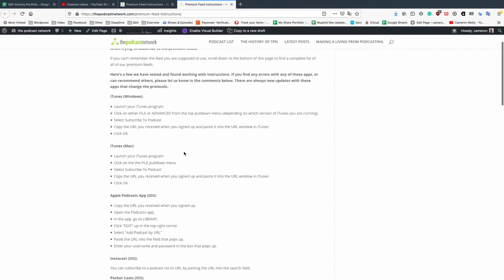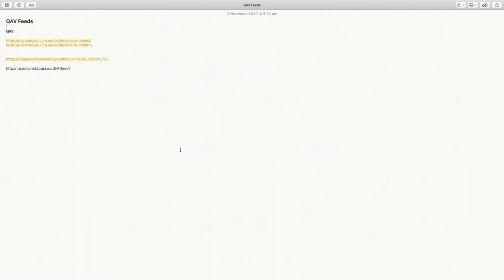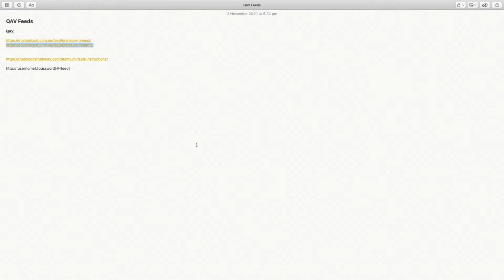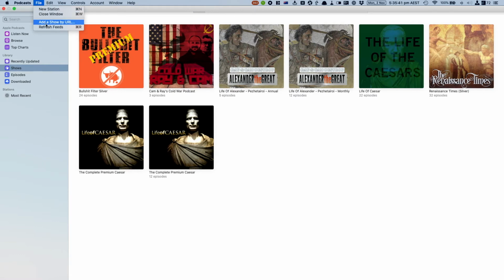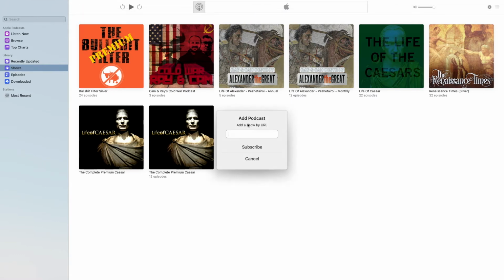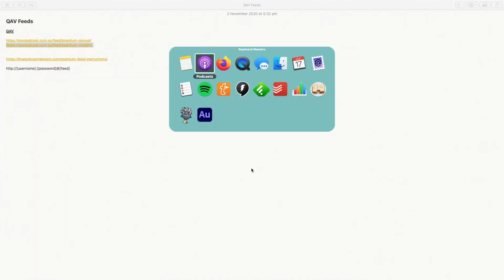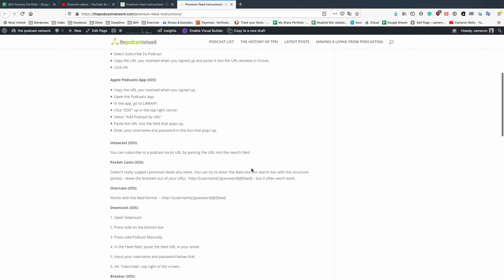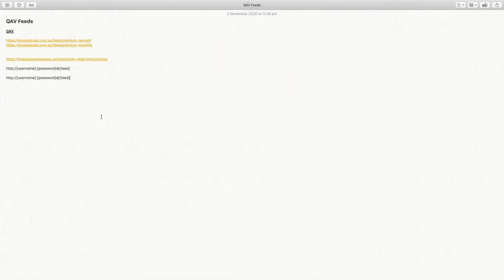How To Use A Premium Podcast Feed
Struggling to get a premium feed for your favourite podcast to work in your favourite podcast app? This might help.